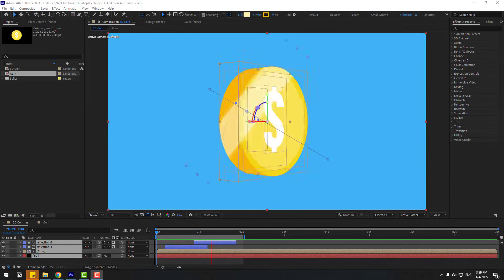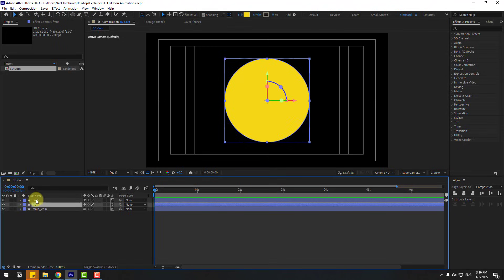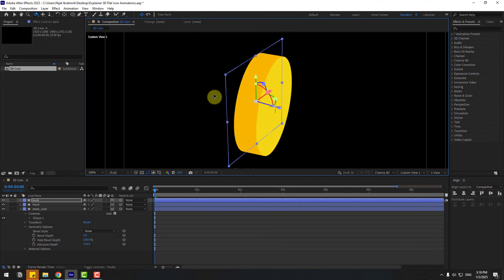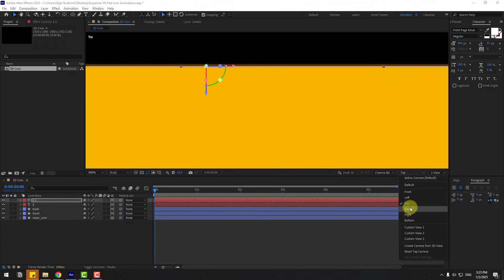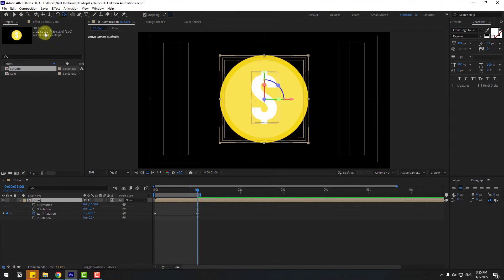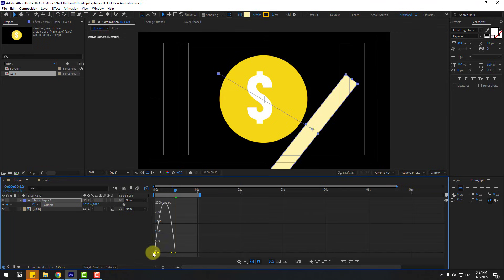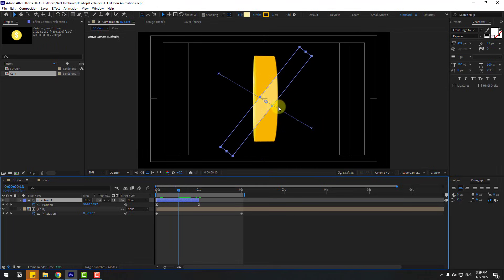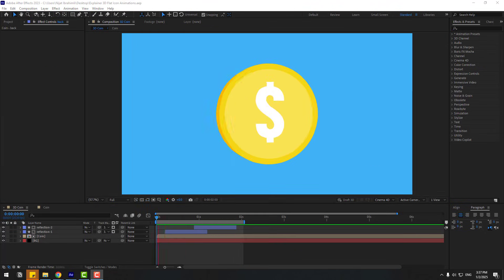Flat 3D Coin Flip Animation in After Effects Tutorials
Hi guys, welcome to my new video tutorial. In this tutorial i will show how to create 3d flat coin 360 degree flip animation on After Effects tutorials. Let's get started!